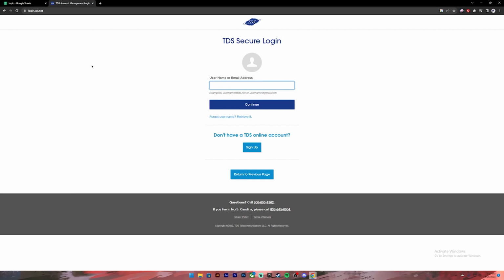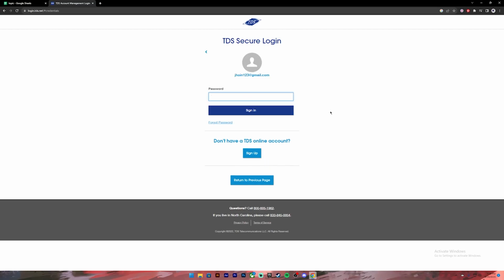TDS Login - How to Sign in to Tds Telecom Account (2026)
This video walks you through the step by step process of TDS Login. In this video, I will show you how to sign in to your TDS Telecom account. This is a quick and easy process that can be done in just a few minutes.

-Enter your password in the "Password" field.